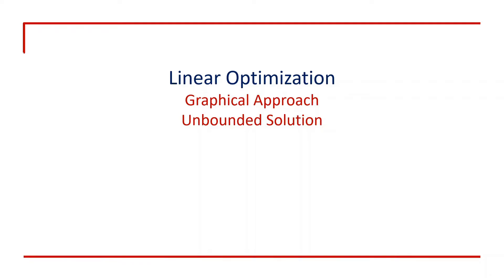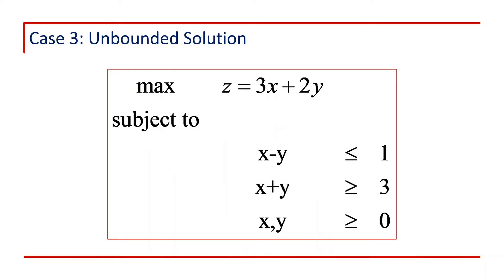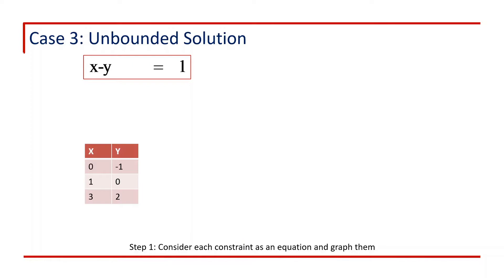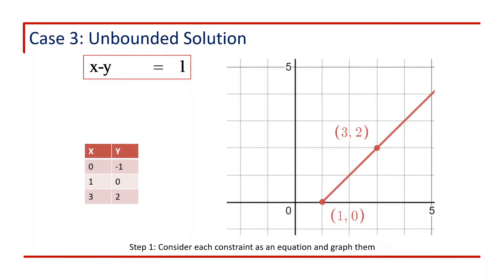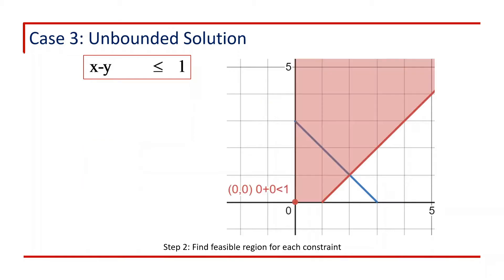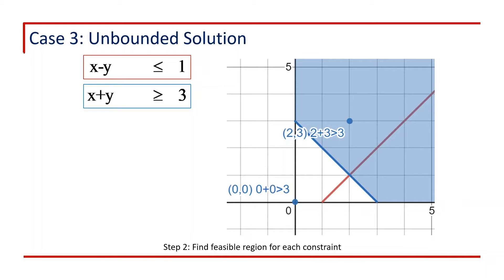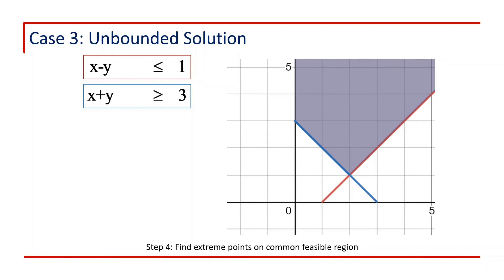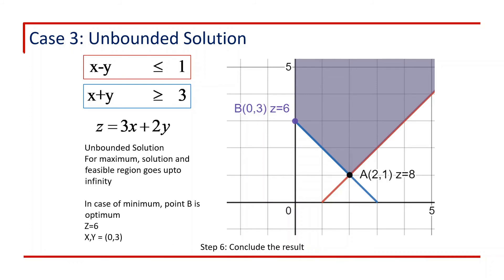LPP Graphical Method, Case 3: Unbounded Solution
Unbounded Solution with an example using Graphical Method of Linear Programming Problem.

3. Unbounded Solution
4. No Solution
5. Single Solution